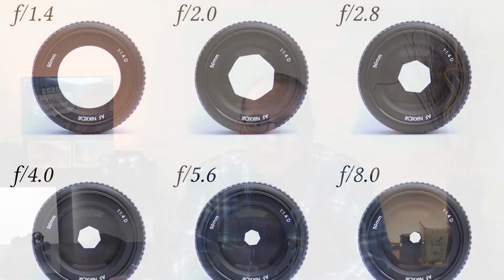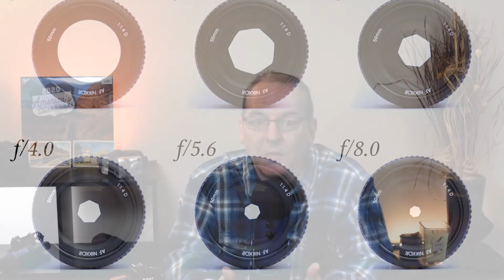Understanding Aperture - Exposure Triangle Series Part 4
This photography tutorial is on Aperture. We learn what the Aperture/F-Stop is and how to set it for different situations. If you are new to photography, or wanting to learn how to take awesome pictures, this is the channel for you!

Follow Danny Dorsey Photography on his social media channels:
►Online: Dannydorsey.smugmug.com